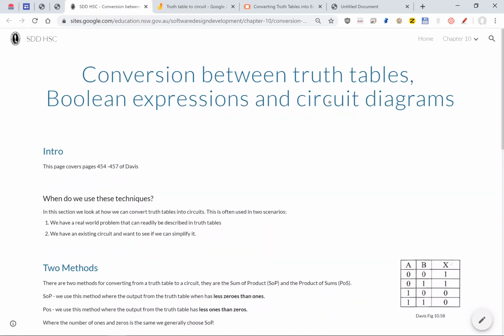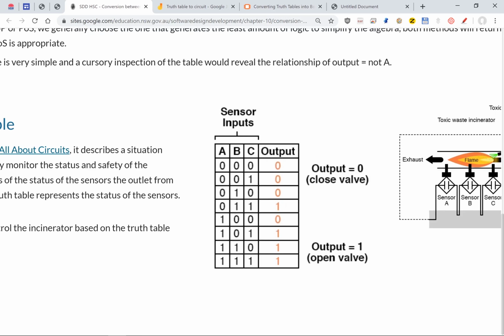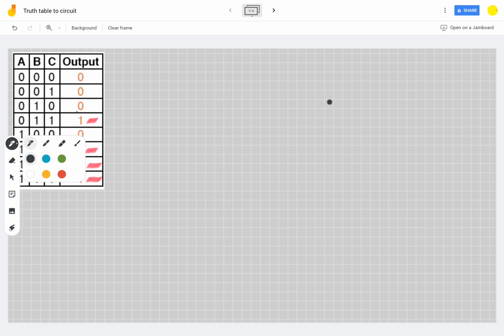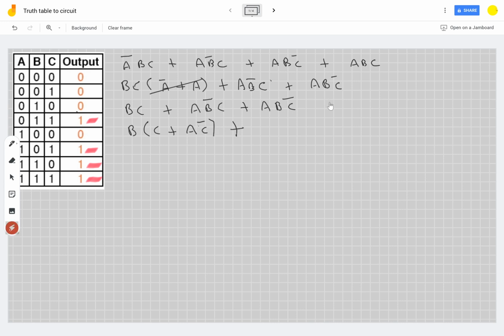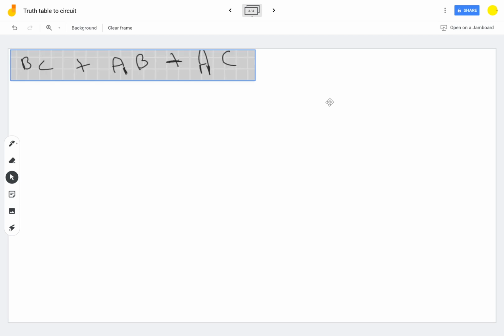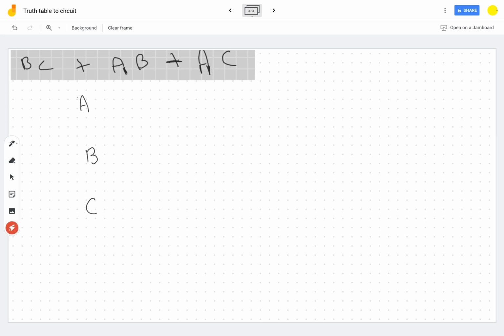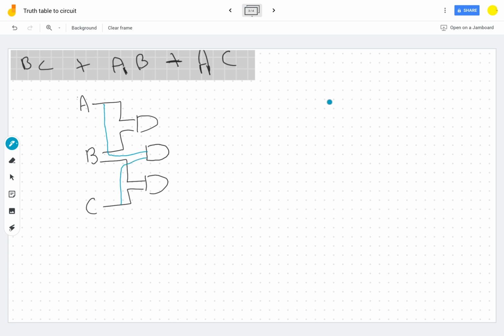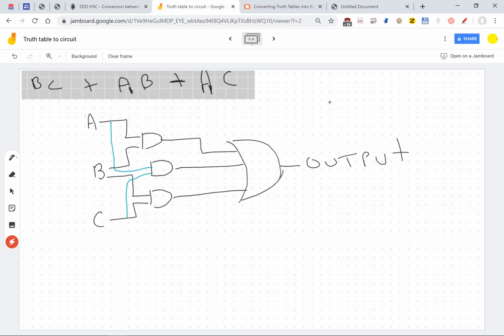Create circuit from truth table - more complex example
This video goes through and a more complex example of how we convert a truth table with three inputs into an efficient circuit.